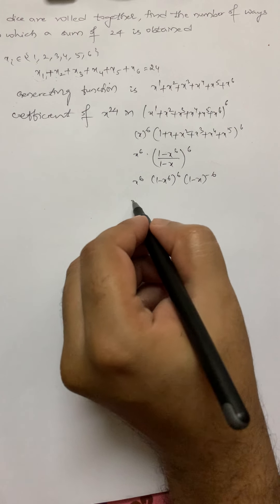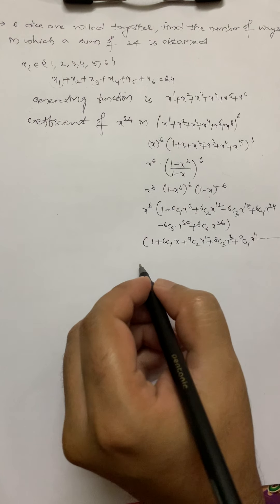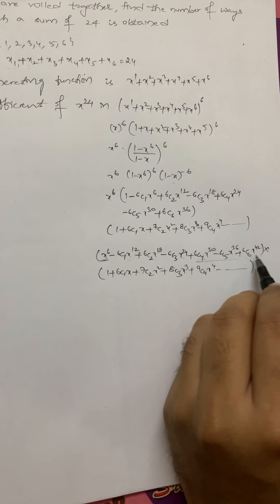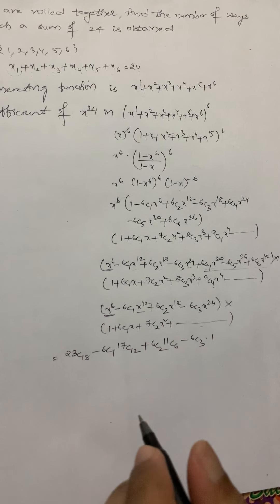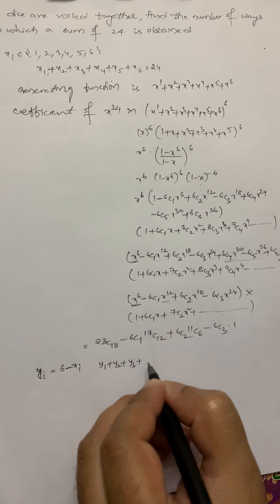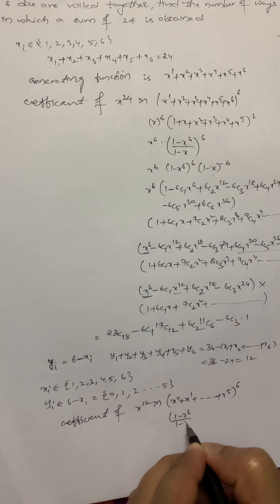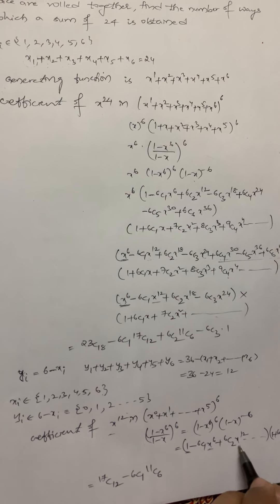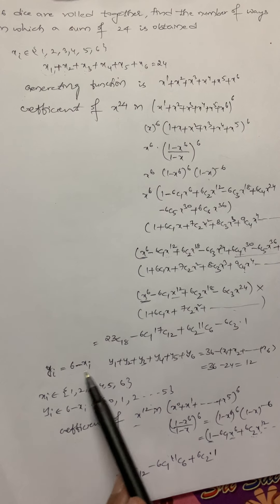6 dice are rolled together. Find the number of ways in which a sum of 24 is obtained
Solving the problem using the help of generating function and binomial expansion